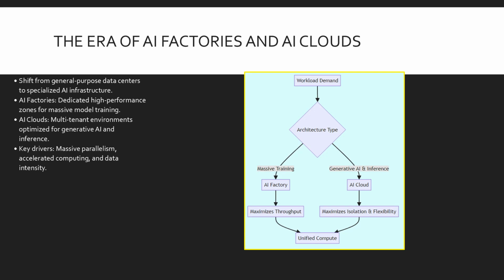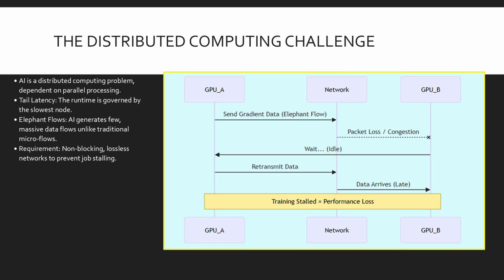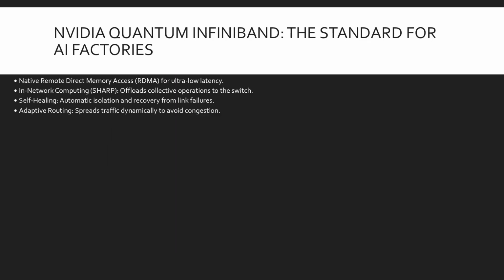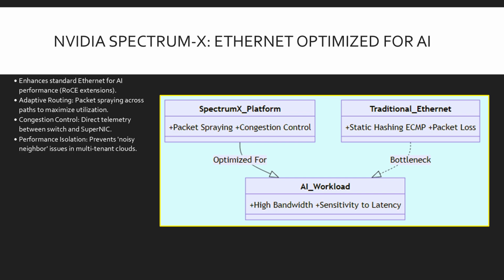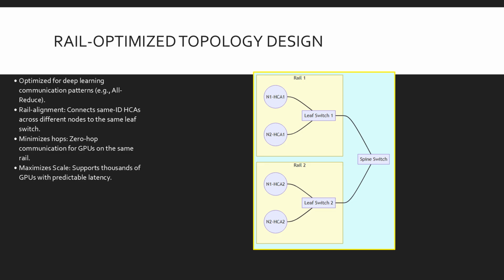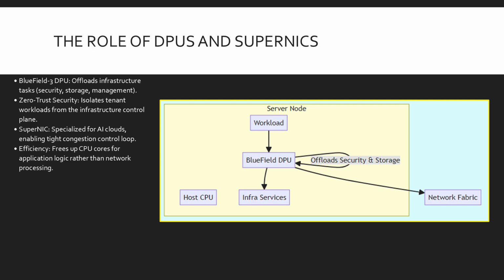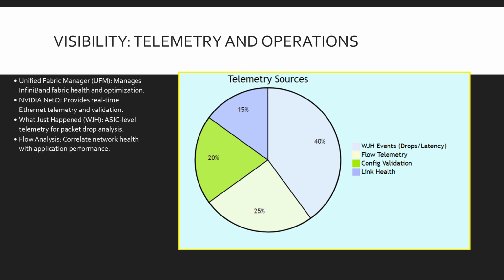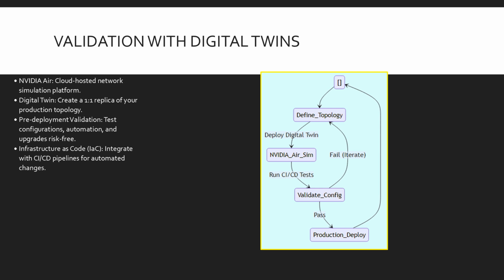Module-2 Training course for NVIDIA® NCP-AIN AI Data Center Architecture Analysis (NCP-AIN)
NVIDIA NCP-AIN Certification Training | AI Data Center Architecture Analysis Course

Master the architecture behind modern AI infrastructure with this comprehensive training course designed for the NVIDIA Certified Professional – AI Networking (NCP-AIN) certification. This course is tailored for professionals who want to build deep expertise in AI data center design, GPU networking, high-performance computing, and scalable AI workloads.

The NVIDIA NCP-AIN certification validates your ability to analyze, design, and optimize AI data center architectures using NVIDIA technologies. Whether you are a cloud architect, data engineer, AI infrastructure specialist, or networking professional, this course provides the exact knowledge and practical insights required to succeed in the certification exam and real-world implementations.

Fundamentals of AI data center architecture and design principles
NVIDIA GPU infrastructure and accelerated computing concepts
High-performance networking for AI workloads (InfiniBand, Ethernet, RDMA)
AI workload orchestration and scalability strategies
Storage and data pipeline optimization for AI systems
Performance tuning and bottleneck analysis in AI environments
Real-world architecture scenarios aligned with the NCP-AIN exam

AI is transforming industries, and the backbone of this revolution is powerful data center architecture. Companies worldwide are investing heavily in AI infrastructure powered by NVIDIA GPUs and networking solutions. By earning the NVIDIA NCP-AIN certification, you position yourself as a highly valuable expert in designing and managing AI-driven data centers.

This course focuses not only on passing the exam but also on building practical, job-ready skills that can be applied in enterprise AI environments.

Cloud Architects and Solutions Architects
AI/ML Engineers and Data Engineers
DevOps and Infrastructure Engineers
Networking Professionals working with AI workloads
Anyone preparing for the NVIDIA NCP-AIN certification exam

Certification Focus

This training is fully aligned with the NVIDIA Certified Professional – AI Networking (NCP-AIN) exam objectives, helping you:

Understand exam patterns and key concepts
Practice with scenario-based questions
Build confidence for real certification success

Course Benefits

Structured and easy-to-follow modules
Exam-focused preparation strategy
Real-world AI data center insights
Designed for both beginners and experienced professionals

Start your journey to becoming an NVIDIA-certified AI infrastructure expert today and gain a competitive edge in the rapidly growing field of AI and data center technologies.